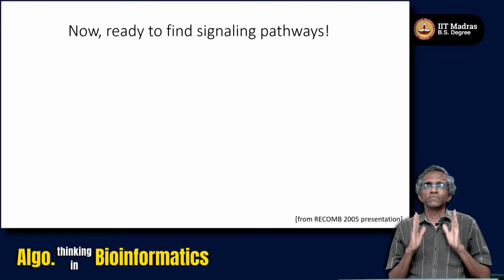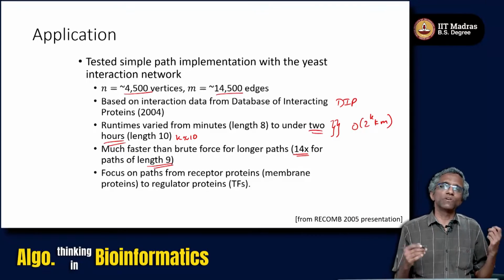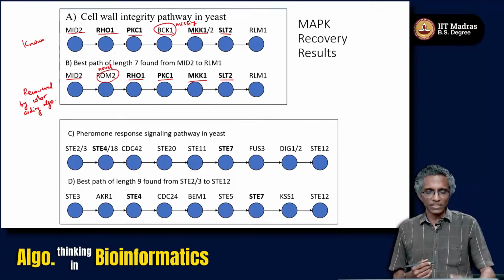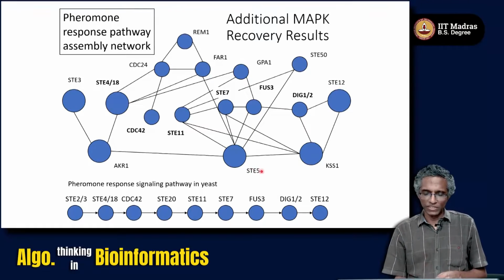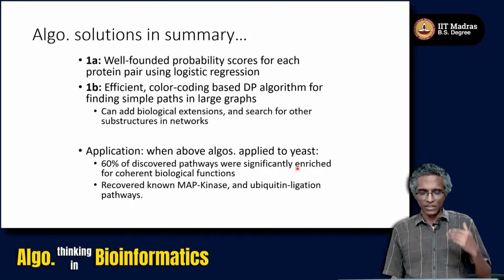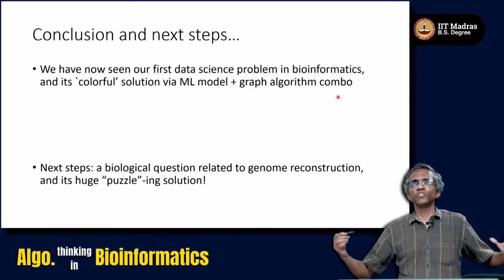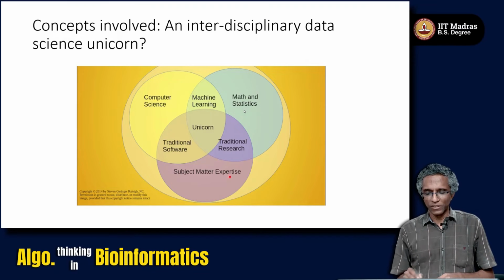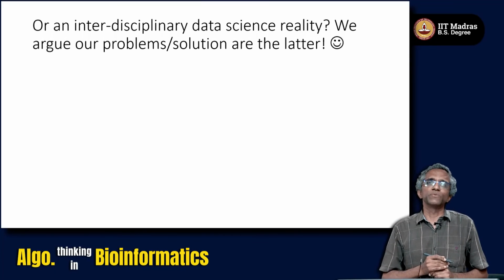Application to yeast protein network